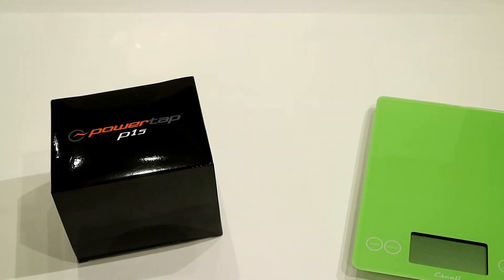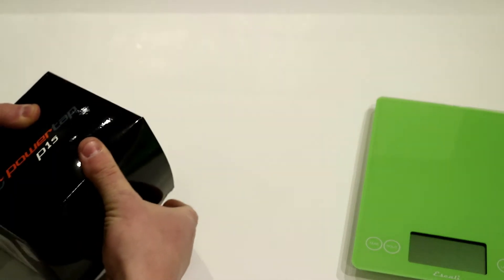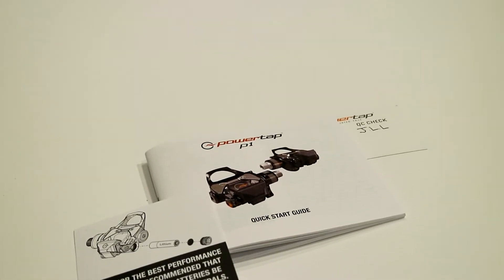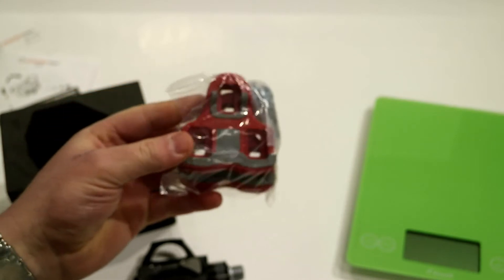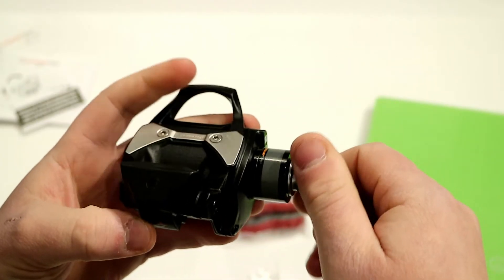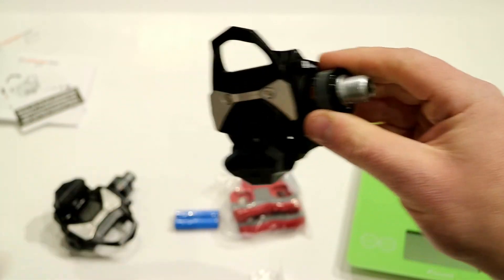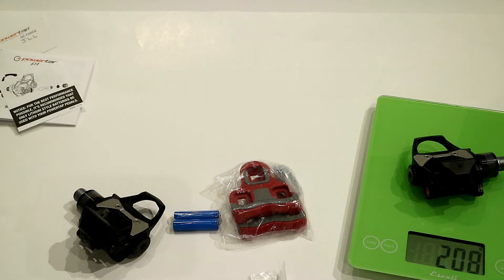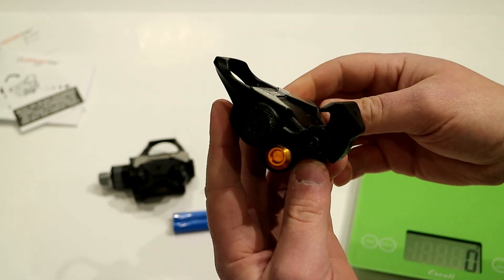Powertap P1S Single Sided Garmin Vector Power Meter Killer Unboxing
Unboxing the Powertap p1s Power Pedals. They are new from Power Tap and offers a great alternative to the Garmin Vector pedals